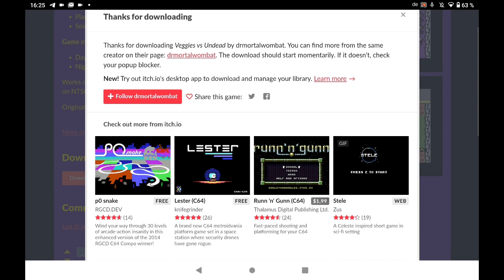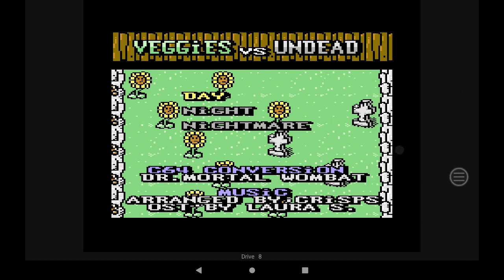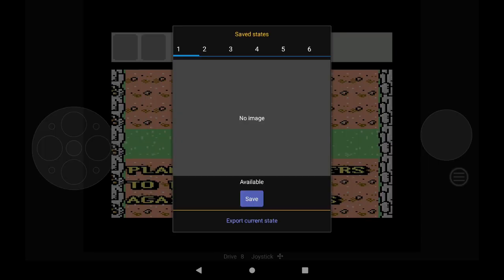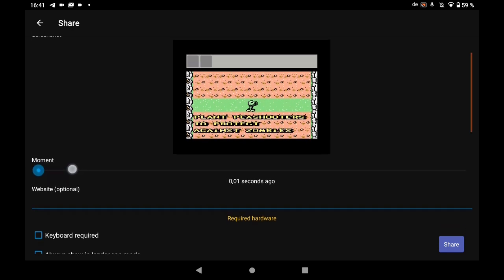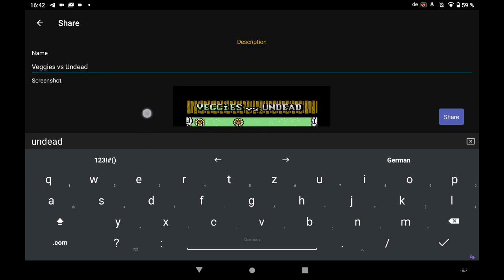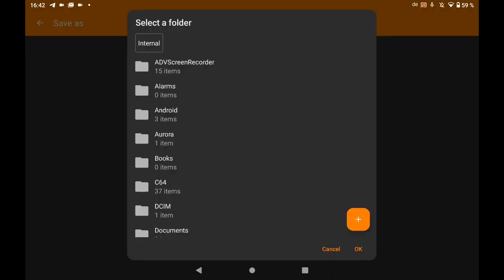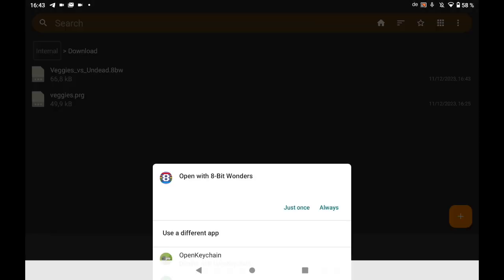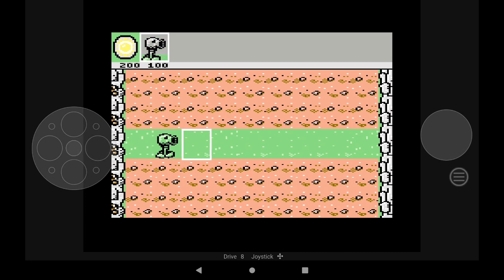8-Bit Wonders Tutorial 2: Download a program, configure it and share it with others.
Use 8-Bit-Wonders to work and play with the computers of your (or your parents' or grandparents') youth while retaining all the advantages of modern tech.

Currently, the C64, the most popular computer of the 80s, and its predecessor, the VIC20, are supported, more retro computing devices will follow.

This video is a short introduction how to download a disk image from the internet, configure it, test it, create a shortcut and share it with others.